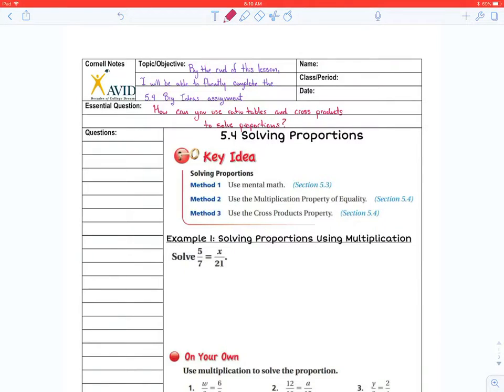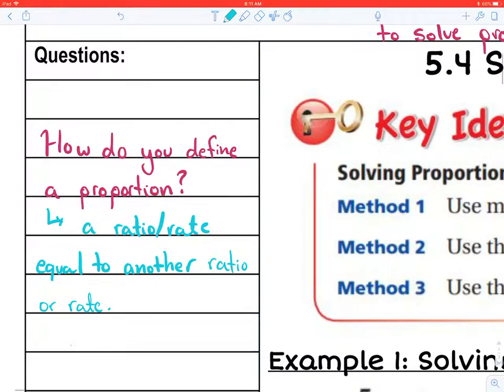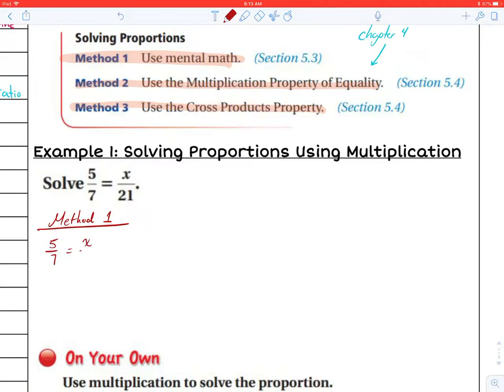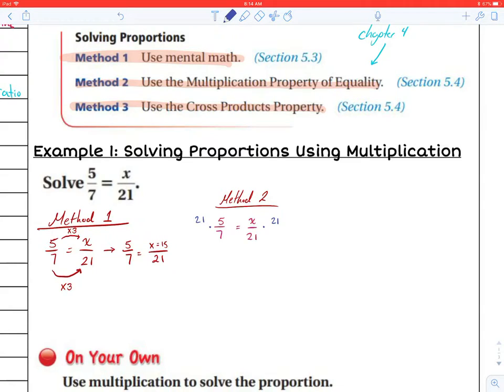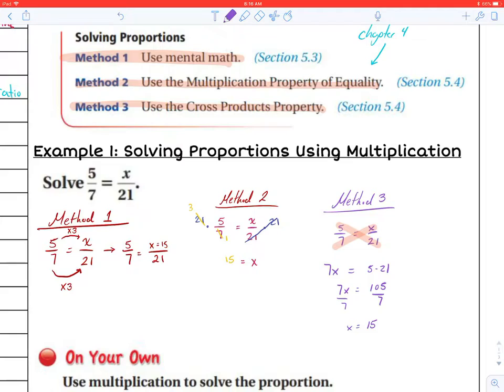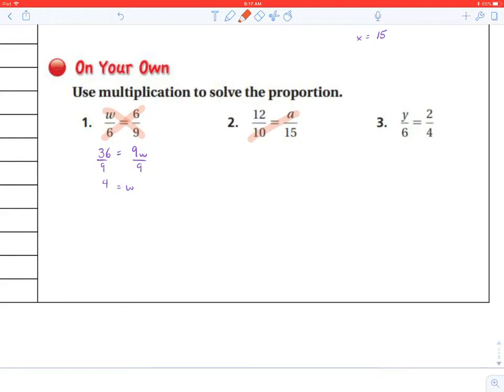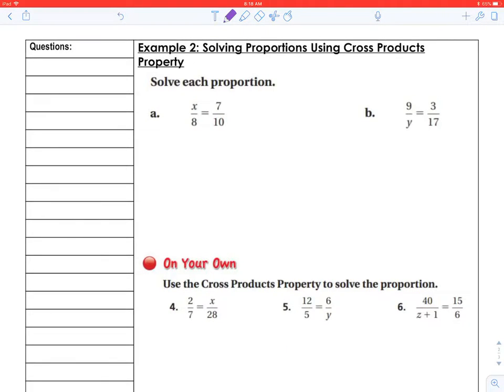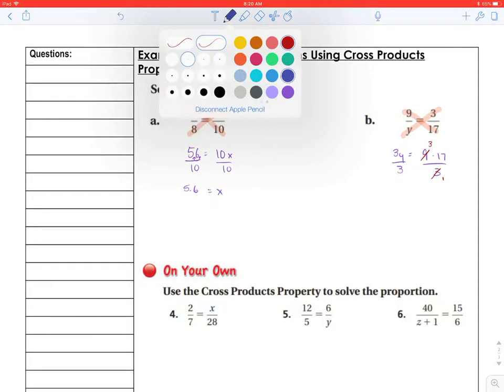5.4 Lesson Notes P1